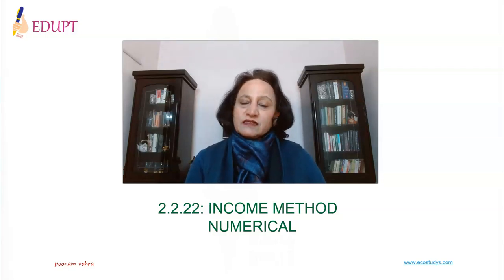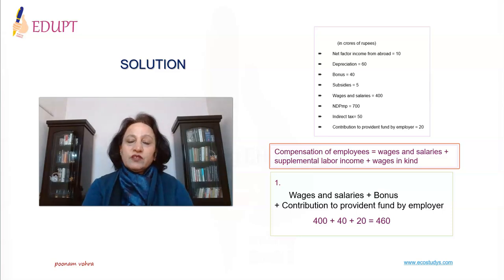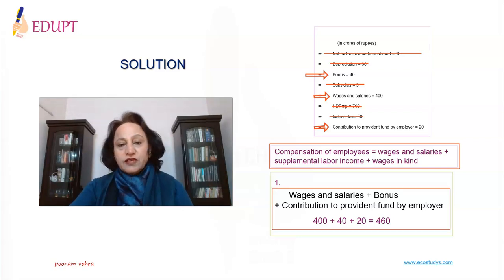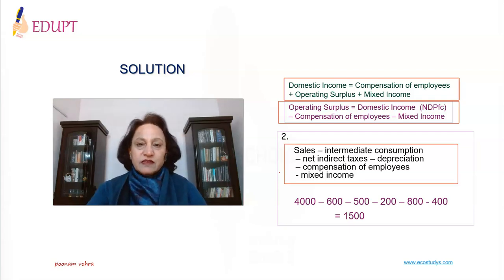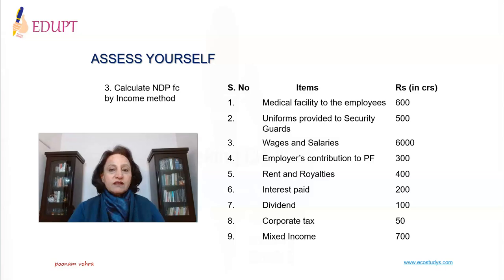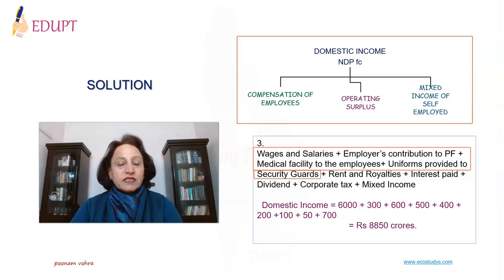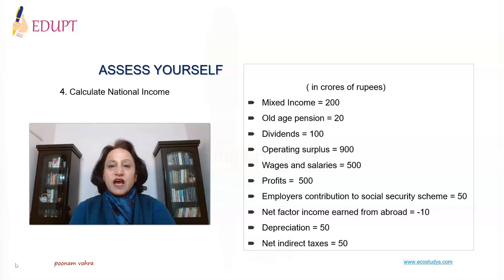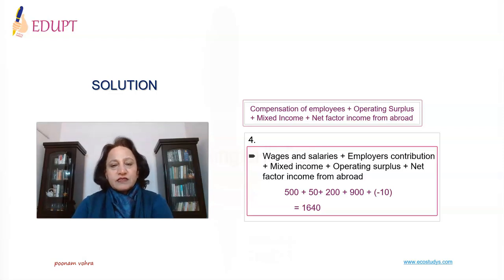Income Method Numericals | Class 12 Macroeconomics | CBSE & ISC Board Exam 2026 | EcoStudys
📖 Income Method Numericals — fully solved practice questions for CBSE & ISC Class 12 Macroeconomics Board Exam 2026.

In this video, Poonam Vohra solves Income Method numericals step-by-step for Class 12 Macroeconomics | CBSE & ISC Board Exam 2026.